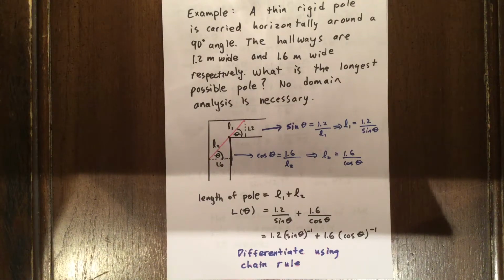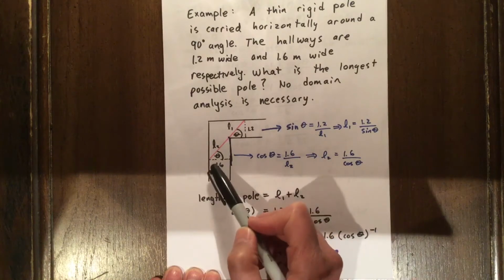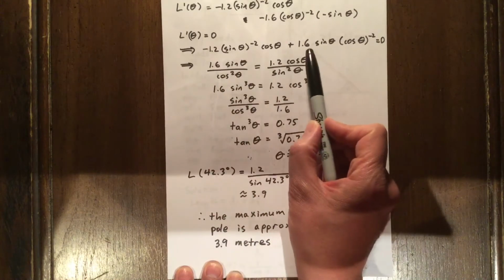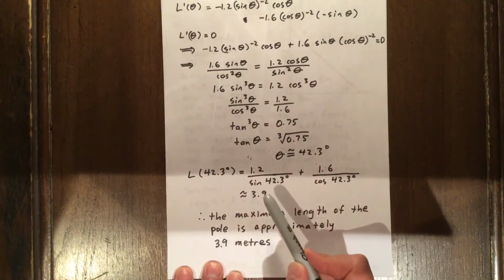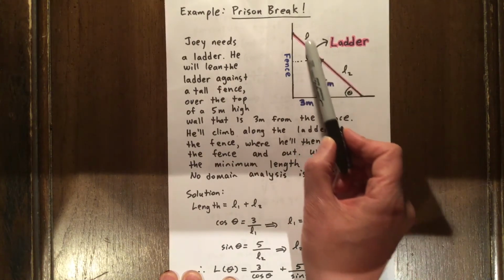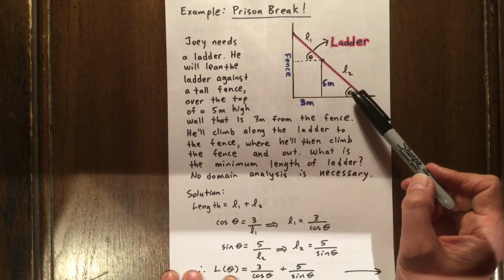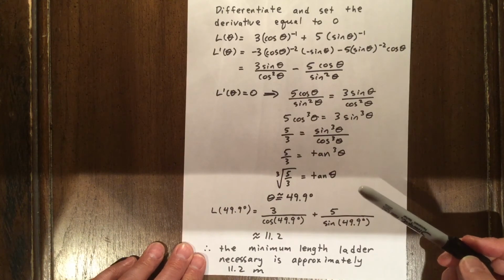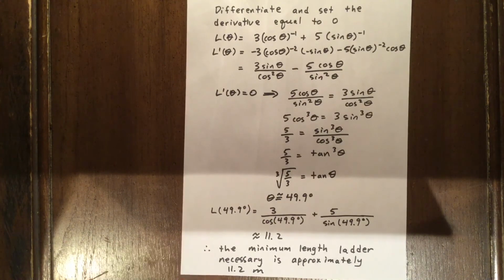Introductory trig derivatives lesson part 2. Word problems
mcv4u